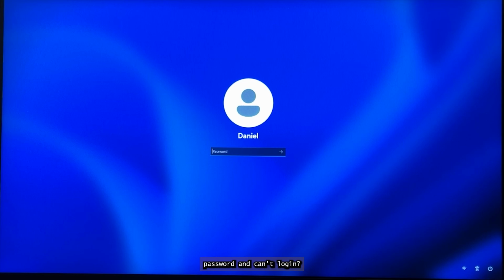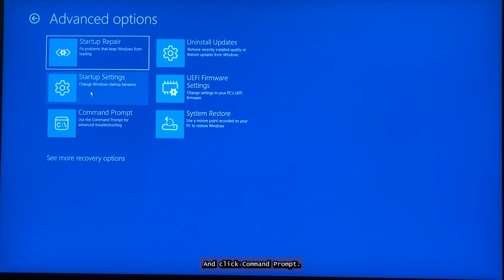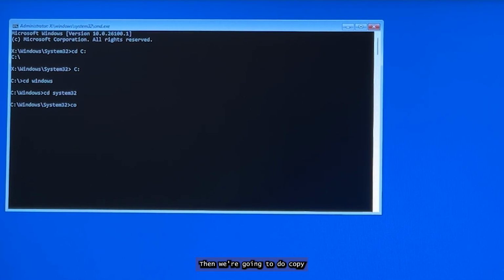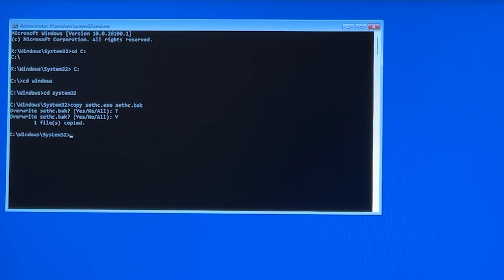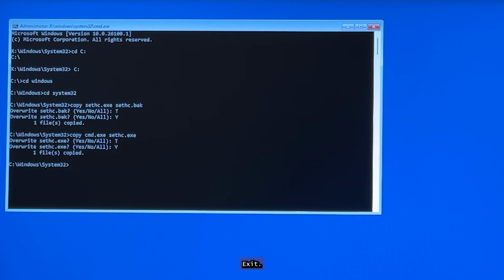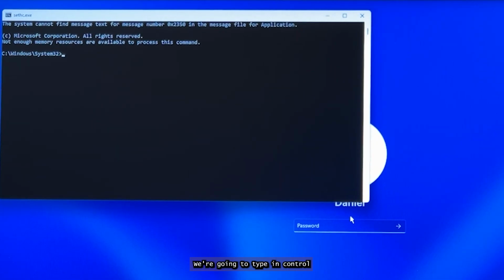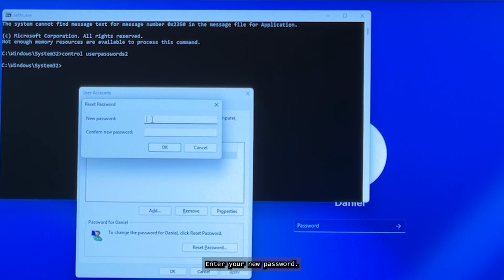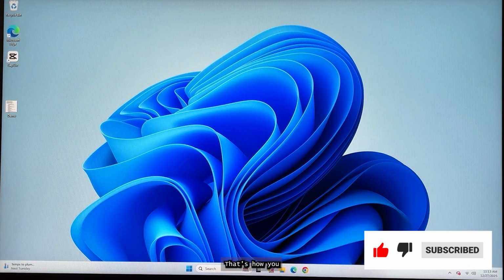Forgot Windows Password? Reset It in 2 Minutes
Did you forget your password and can't log into your computer? This tutorial shows you a simple method to "reset forgotten windows 11 password" without losing data, and it's also useful to "reset windows 10 password". We'll explore how to effectively perform a "pc password reset" using "cmd" to "change windows password". This guide will walk you through using the command prompt to regain access to your system and "change pc password".